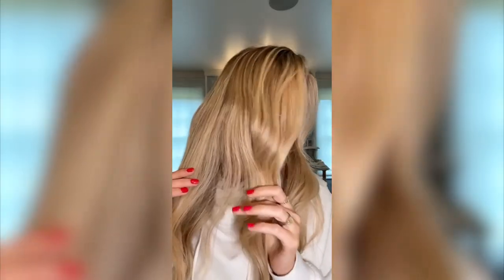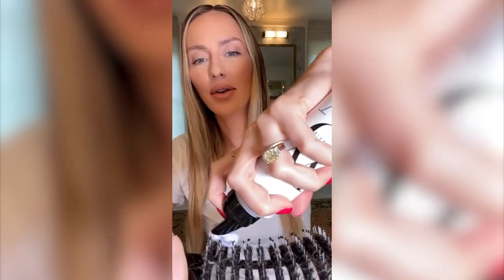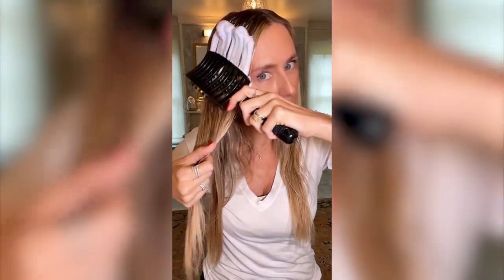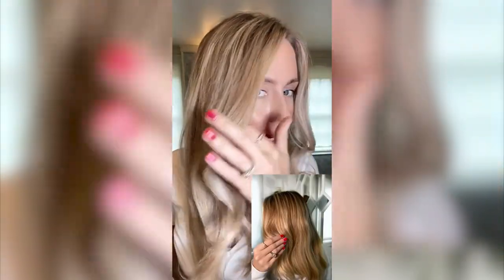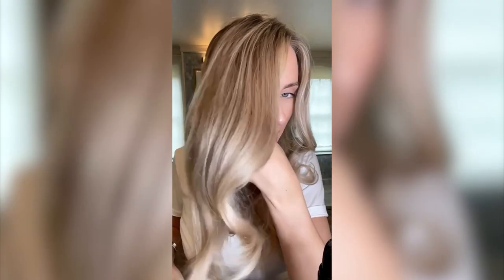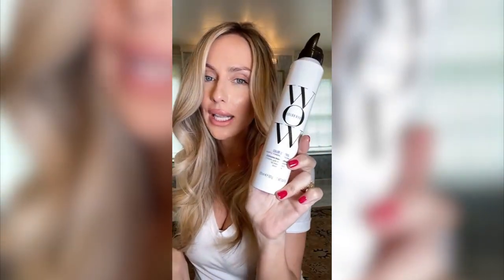Get Rid Of Brassy Tones Without Toner | How To Fix Brassy Hair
Find out how you can get rid of brassy tones without using toner thanks to Color Wow's Color Control Purple Toning Foam. It is the simplest way to fix brassy hair without the mess often created by purple shampoo.